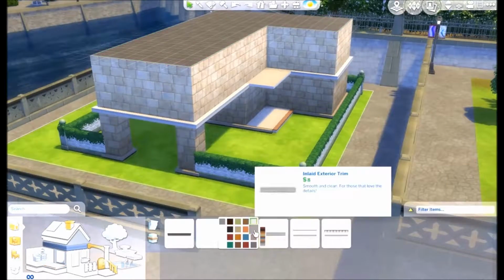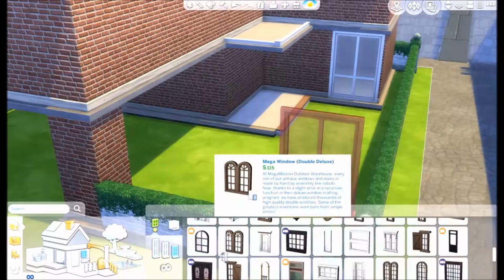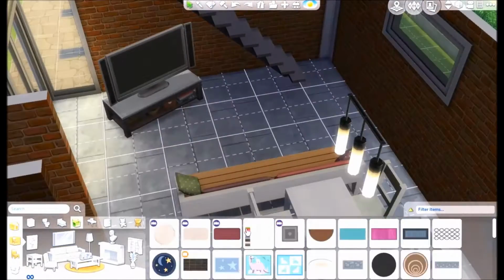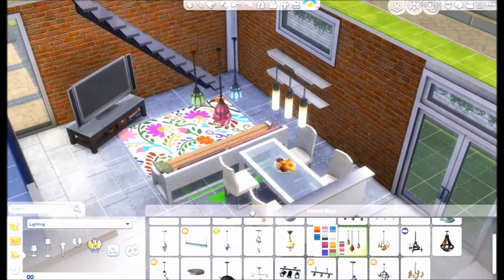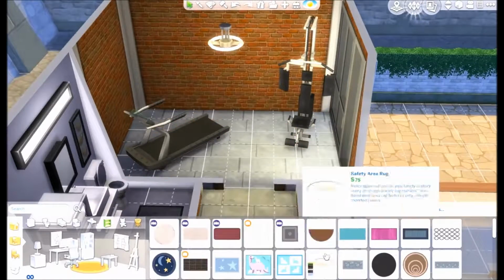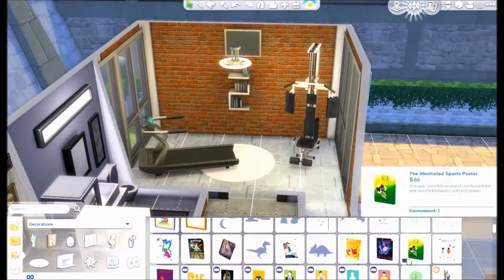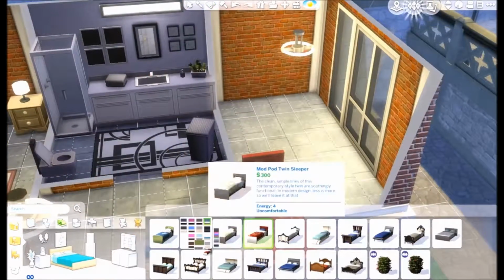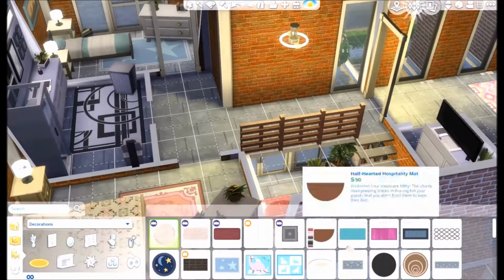The Sims 4 Speed Build: Family Loft | DAISY'S HOME! ❀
Hey guys, I'm back with another speed build, this time with a small loft-styled house. 😉

Origin: @thesimsdude45